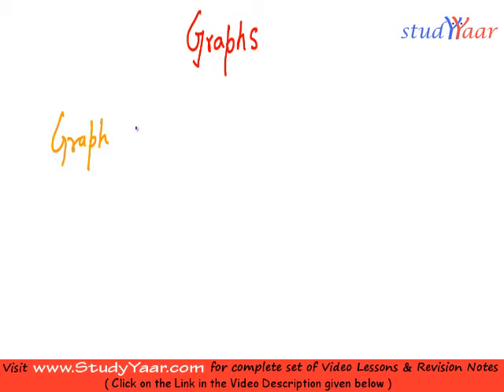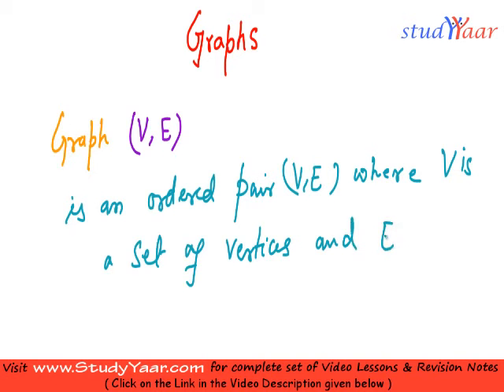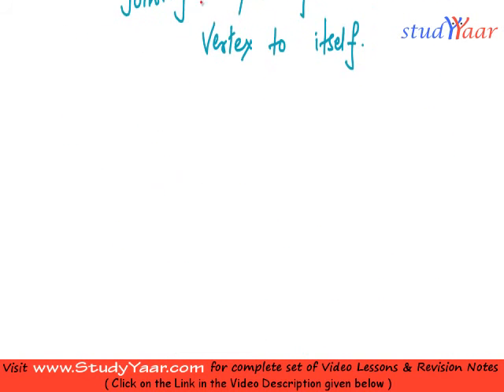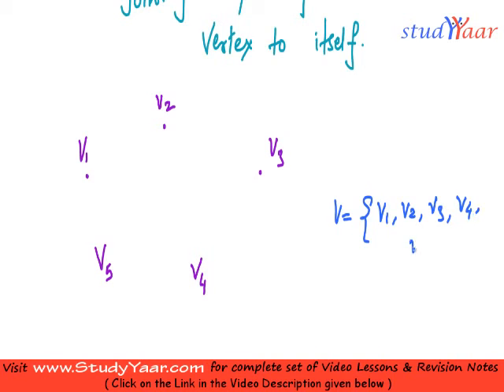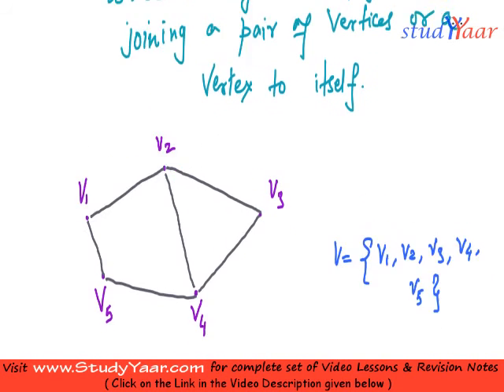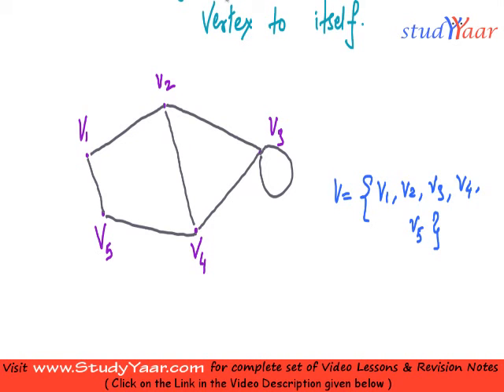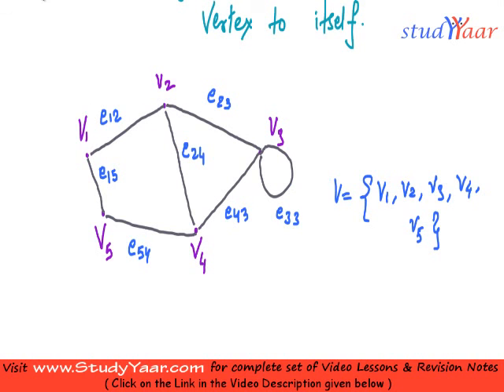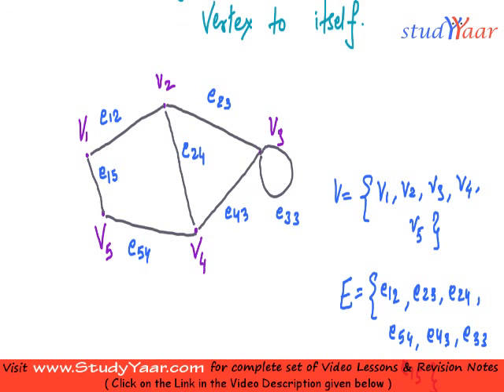Graph - Terminal Vertex, Loop, Isolated Vertex, Parallel Edges, Adjacent Vertices, Incident Edge